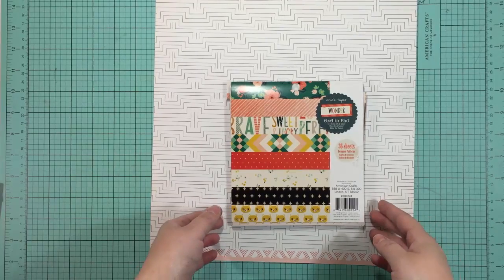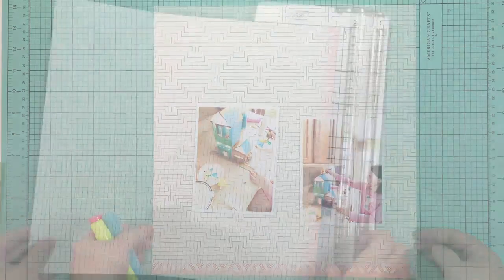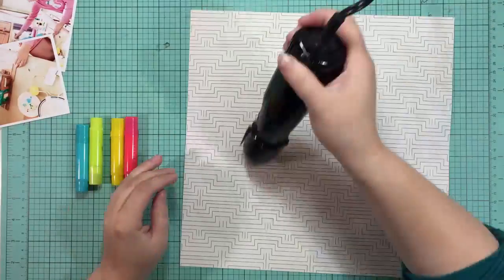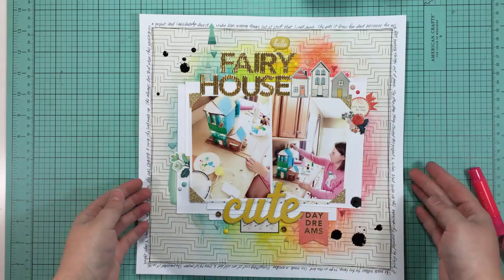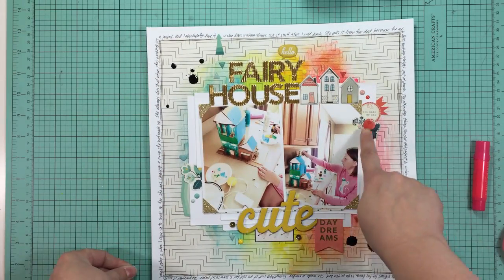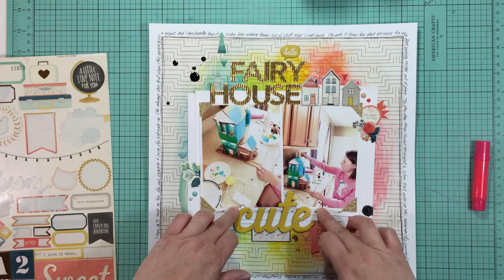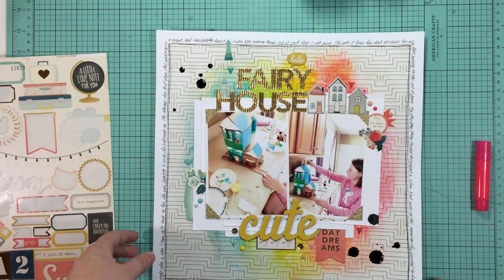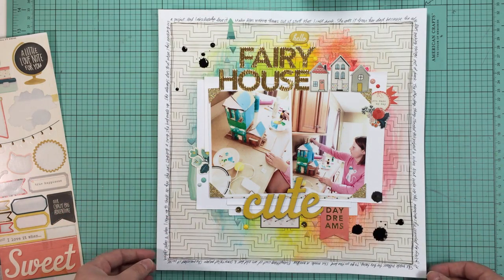Collection Disconnection #6 - Fairy House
To see the other videos in this series, check out the Collection Disconnection playlist on my channel. I have links* to all available products below as well as over on my blog where I'll have close up photos and much more information.

• Crate Paper - Wonder Collection - 12 x 12 Double Sided Paper - Wonderful  ——
• Bazzill Basics - Bulk Cardstock Pack - 25 Sheets - 12 x 12 - White  ——
• MoMa MUJI Gel Ink Ball Point Pen 0.38mm Black color 10pcs  ——
• American Crafts - This to That - Dot Glue Runner - Permanent - 32 feet  ——